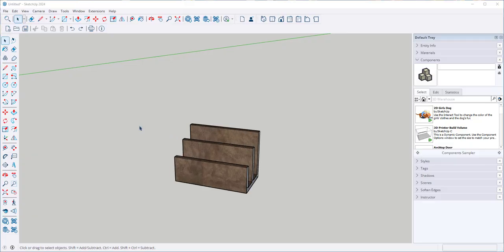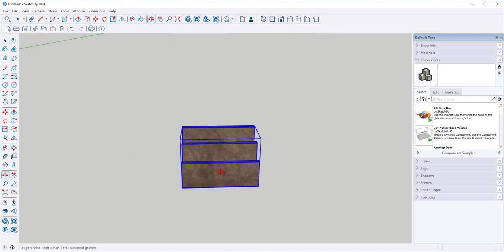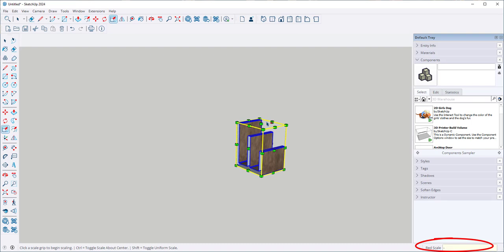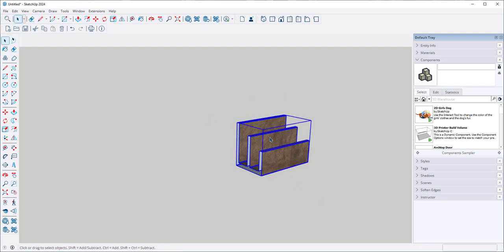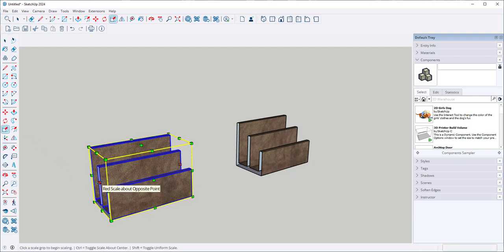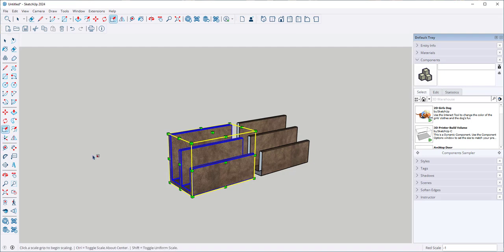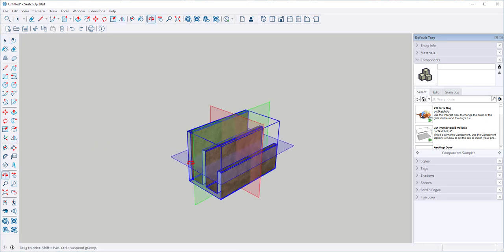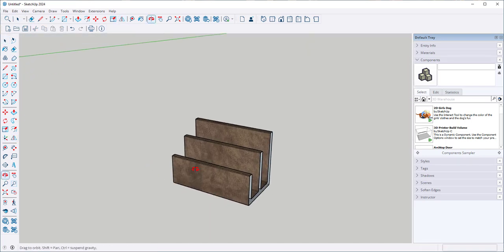SketchUp 2024 How to Mirror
Mirror an object with Scale and Flip.